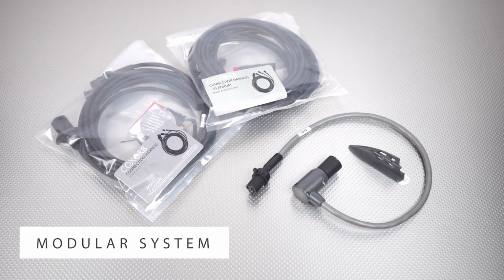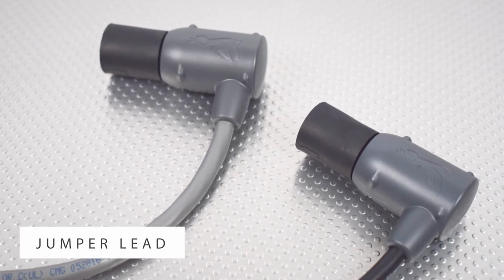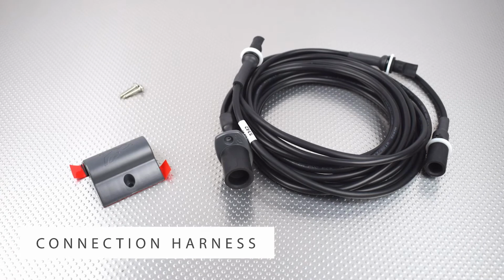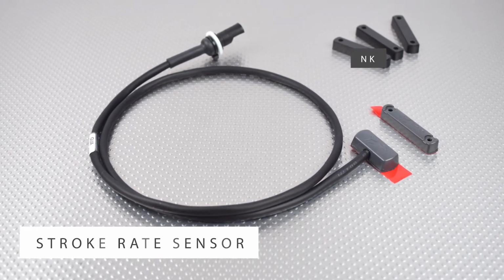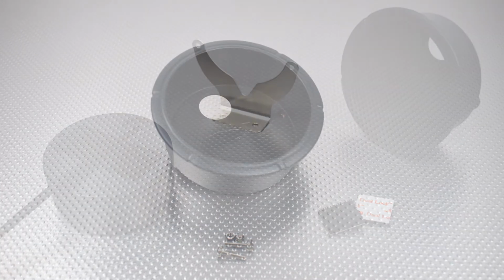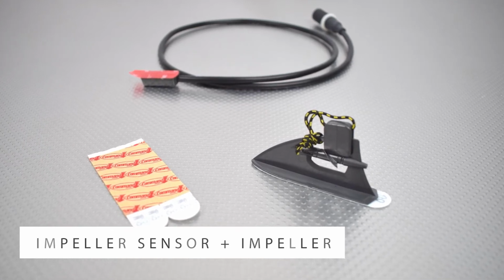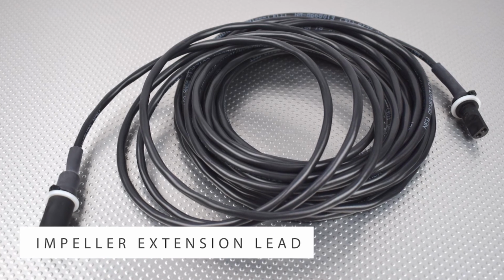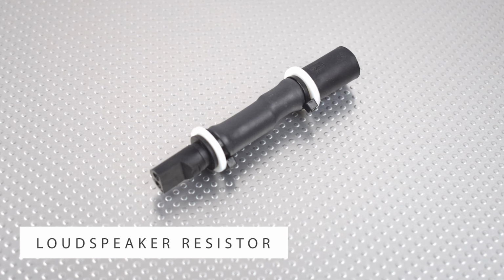Active Tools – Wiring Systems Configuration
This video guides you through the various wiring components and system configurations we offer.

All our wiring systems are modular so they can be customised depending on boat type and the number of speakers required. This also means that individual sections can be replaced without having to remove the entire system.